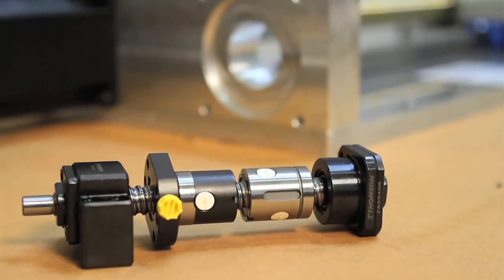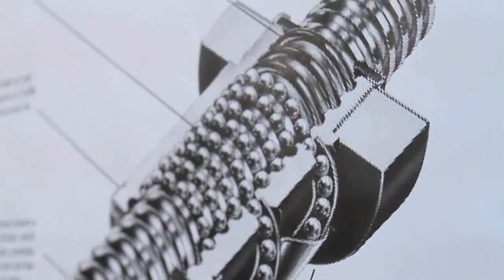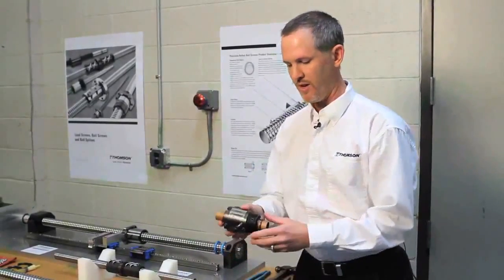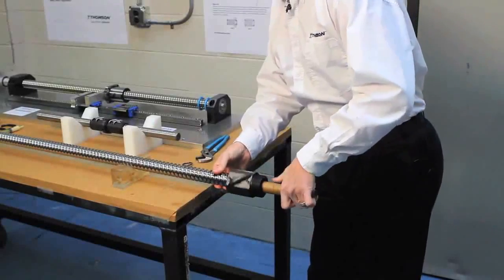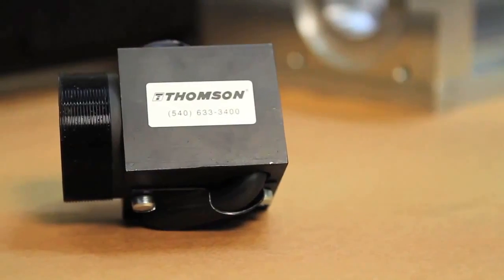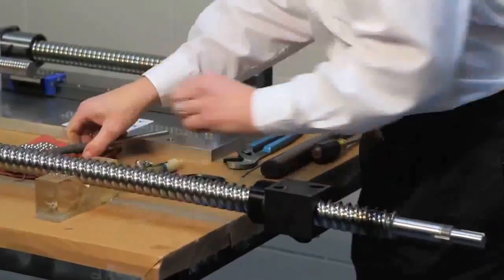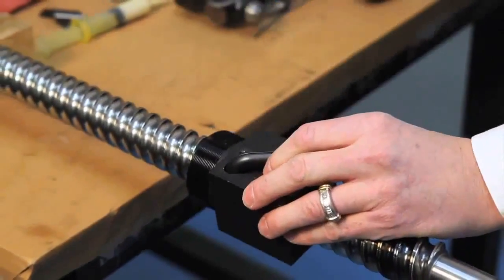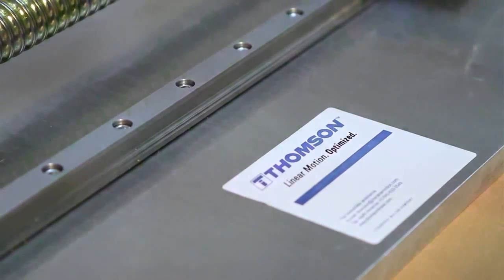What is a Ball screw? How to install a ball nut and how to reload bearings into a ball nut.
Thomson Screw Product Engineer, Jeff Johnson, overviews the anatomy of ball screws, the installation of ball screws and reloading ball bearings into a tube return nut.